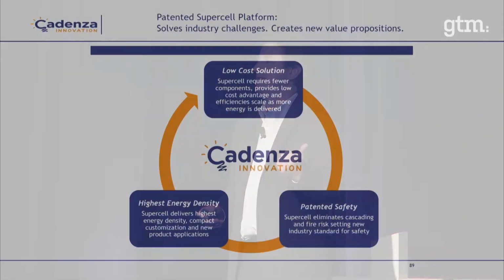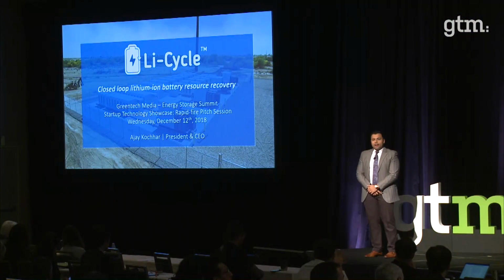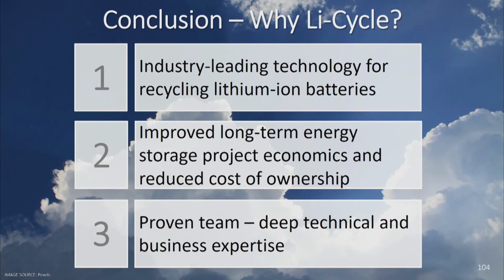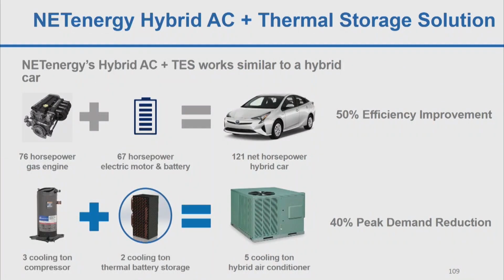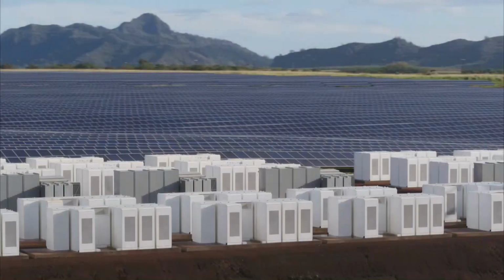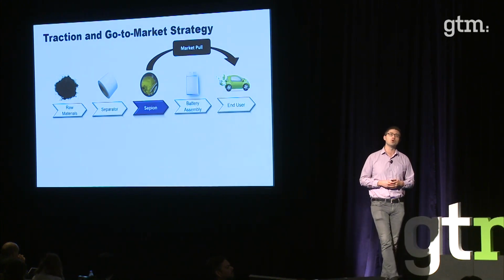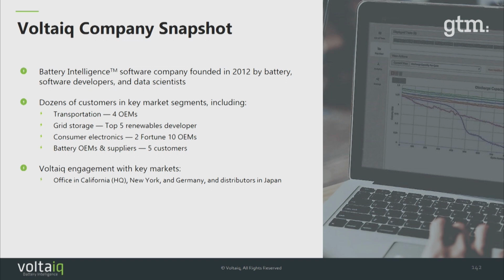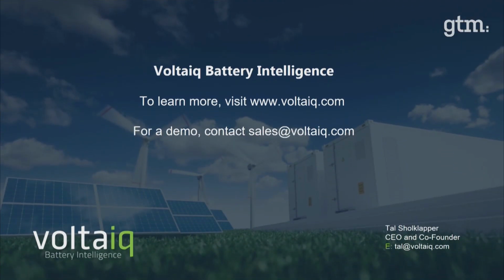Startup Technology Showcase: Rapid-fire Pitch Session